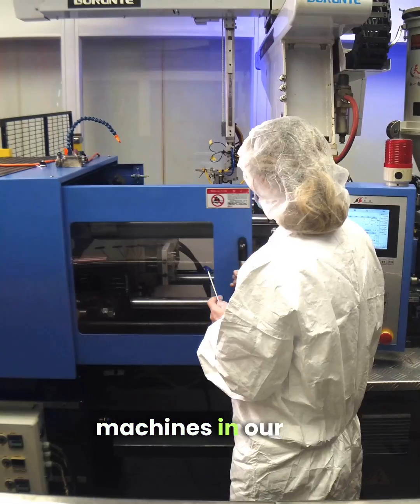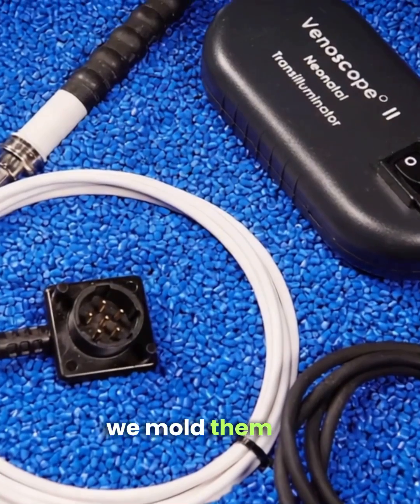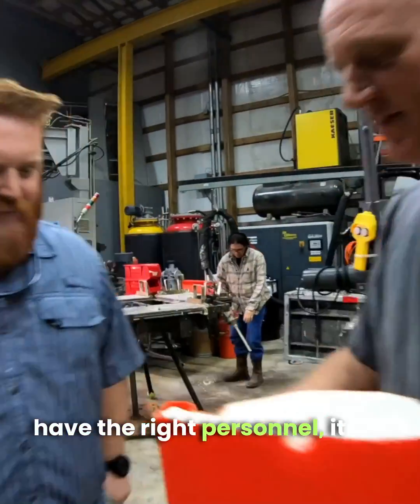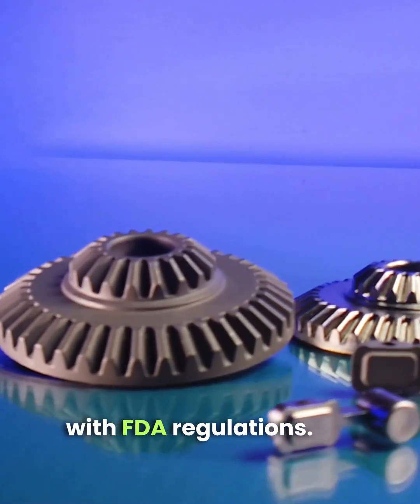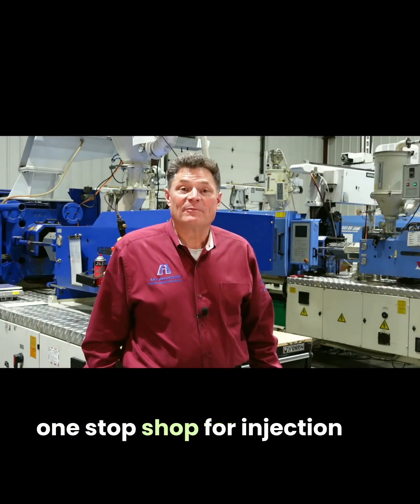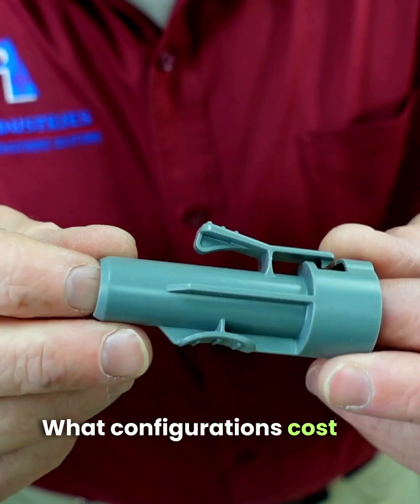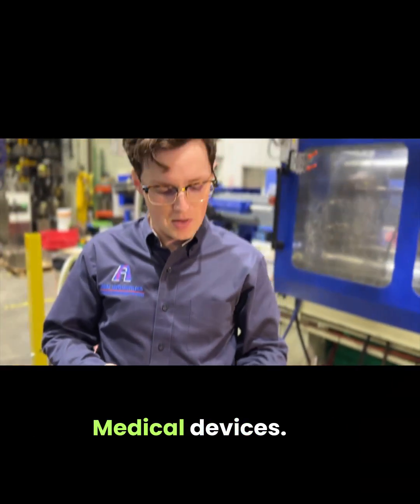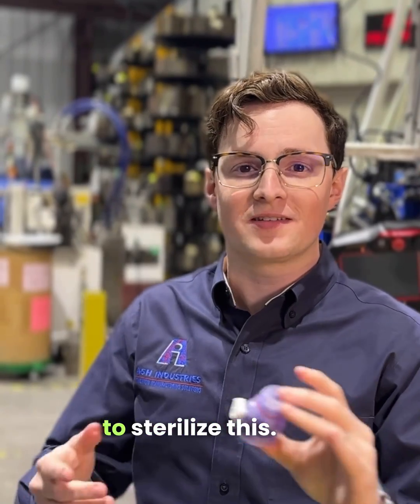ASH Medical Injection Molders on Partgurus.com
For the engineers, buyers, and production managers sourcing in the USA, meet Ash Industries—one of the best we've found for medical injection molding.

For 30 years, Ash has been a one-stop shop for medical devices. Their in-house engineering team and ISO Class 7 clean room ensure your parts are made right, from initial design (DFM) to final assembly. They specialize in optimizing designs to reduce your tooling and production costs.

Services Include:
• Clean Room Molding
• In-House Tooling & Production
• Complex Assembly & Sonic Welding
• Thermoplastic, Metal & Silicone Materials